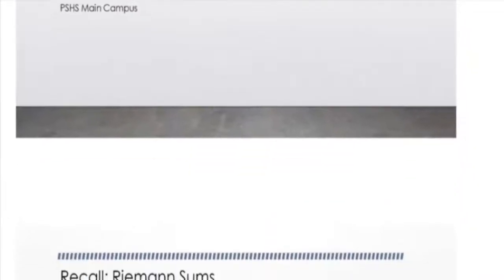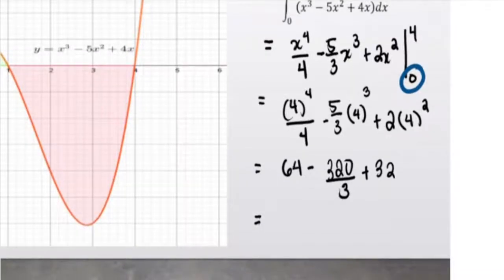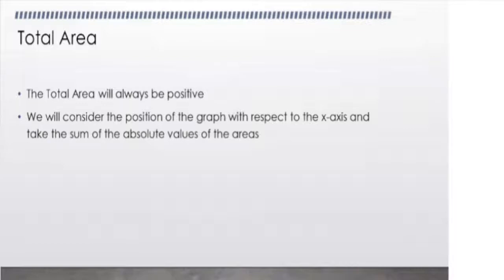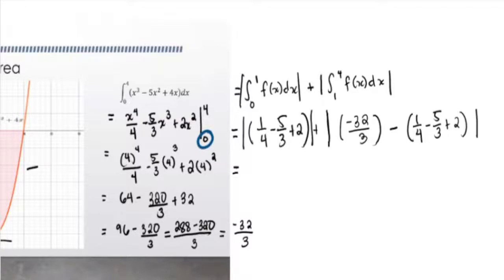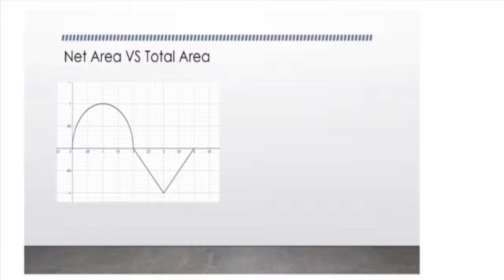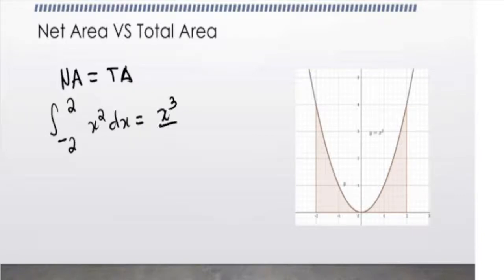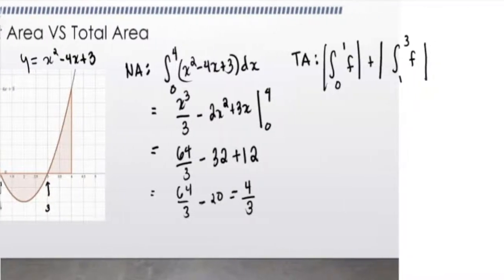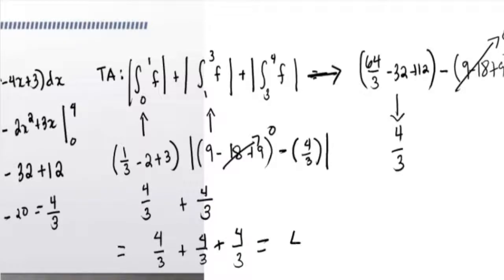Net Area VS Total Area